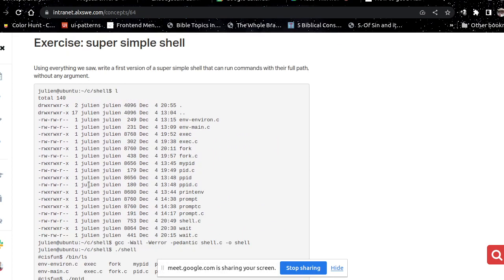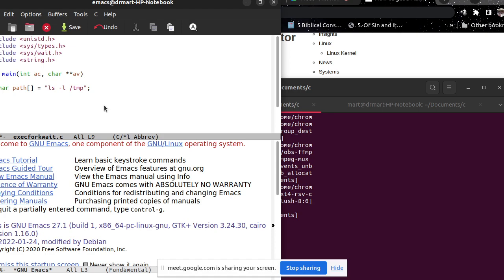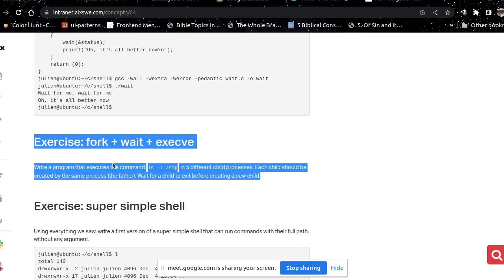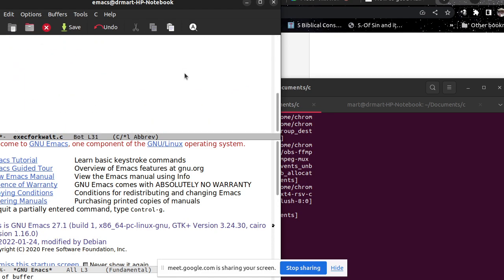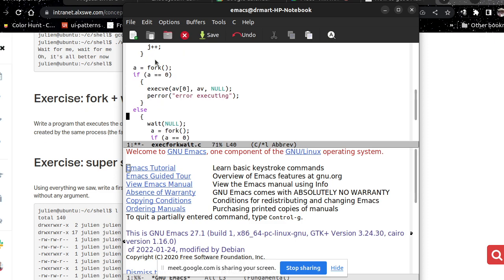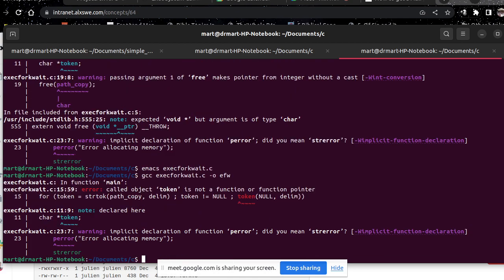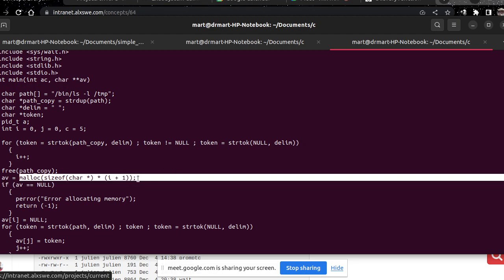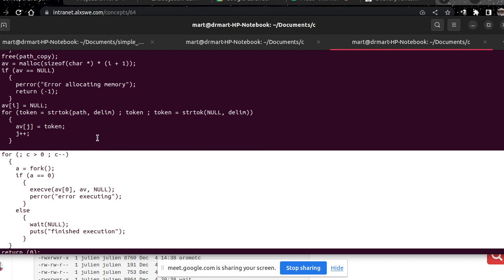PLD - Everything you need to code your own shell - execve + fork + wait exercise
A peer learning discussion that solves an exercises that calls fork, wait and execve system calls